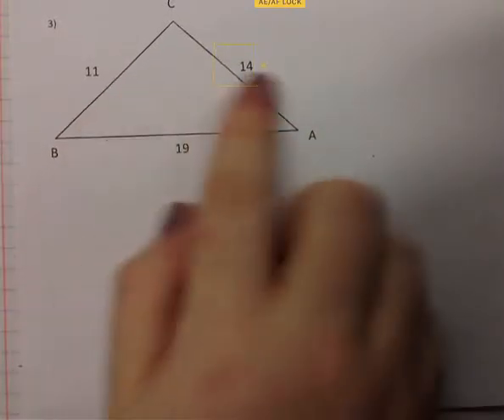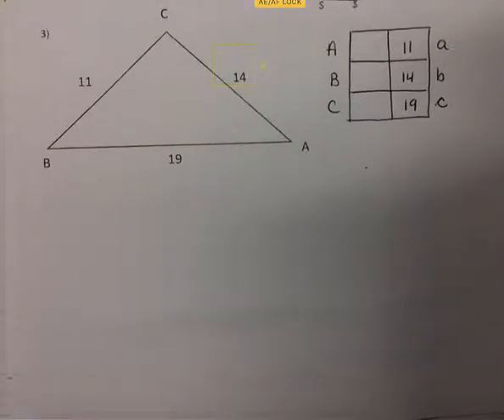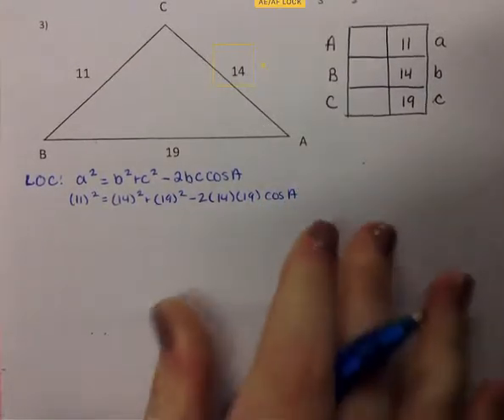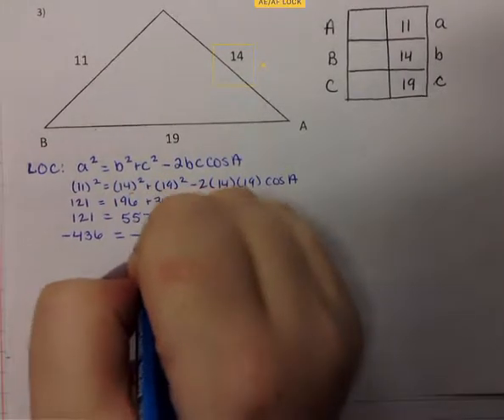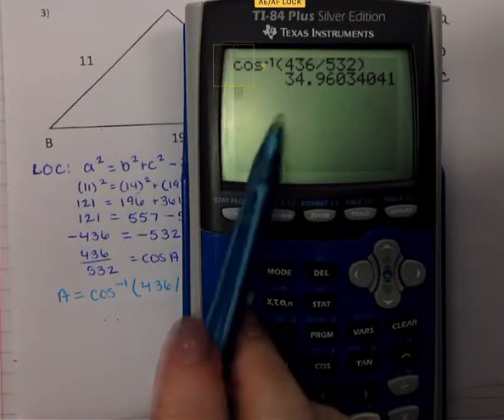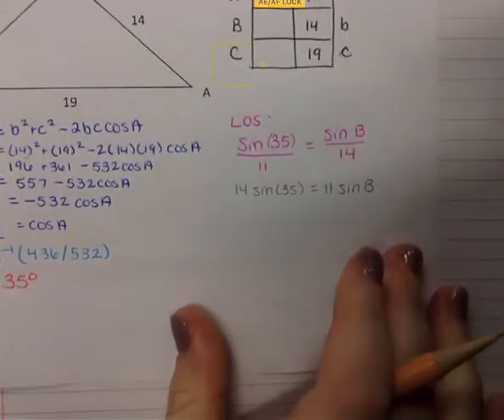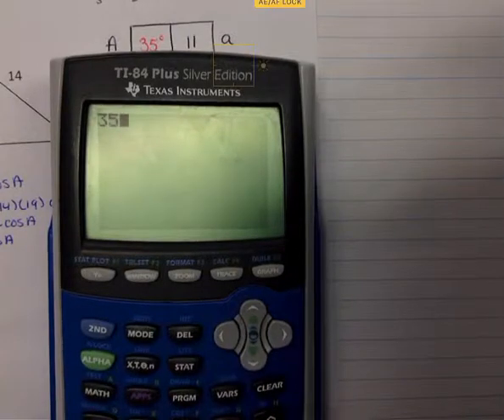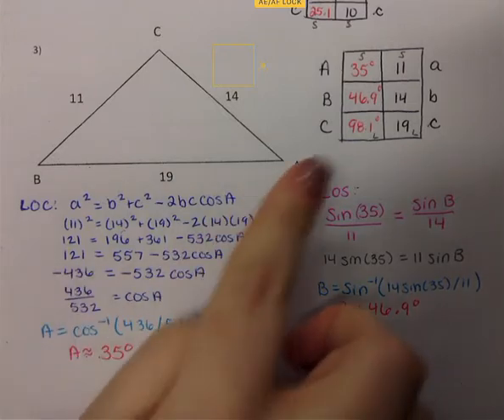H LOS LOC Example 3